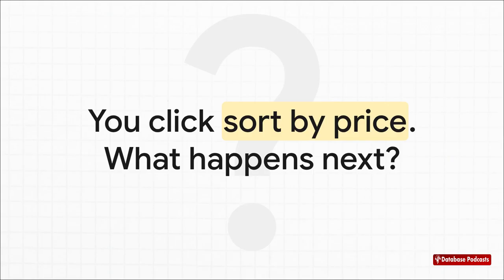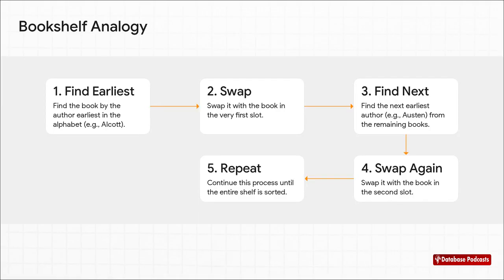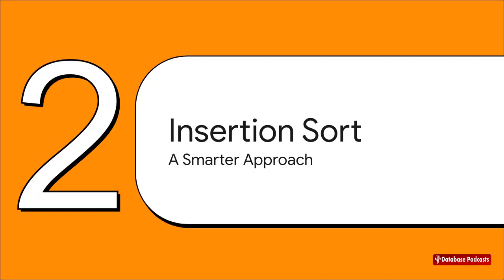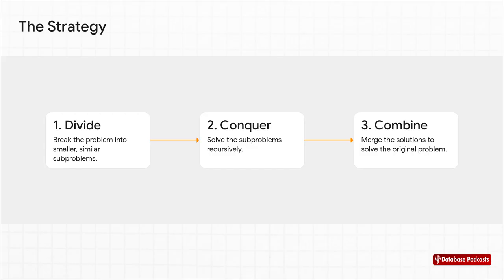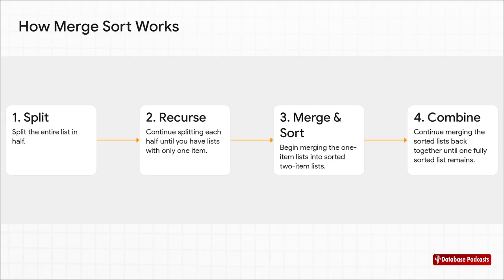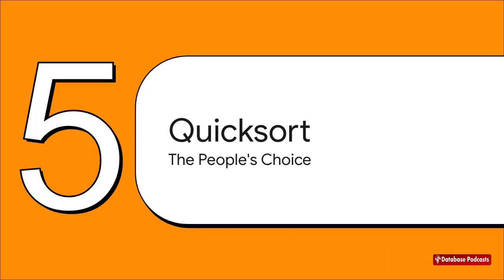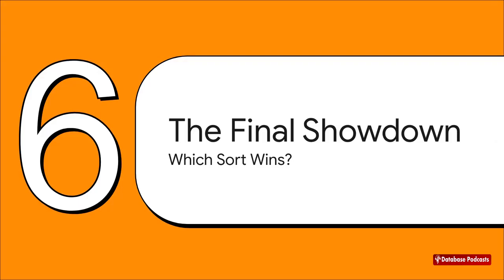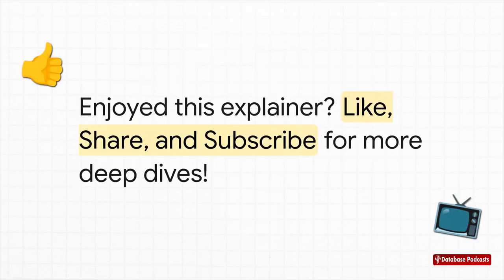Sorting Algorithms: Under the Hood of Data Organization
Sorting is everywhere in computing. We break down selection sort and insertion sort as simple techniques, then move into merge sort and quicksort using divide-and-conquer. Learn why quicksort is fast on average but tricky in the worst case.